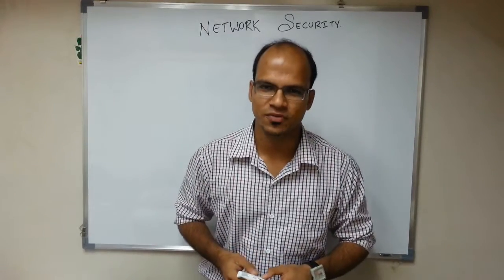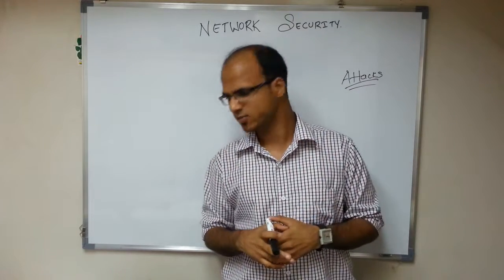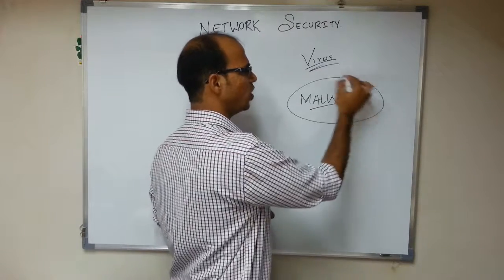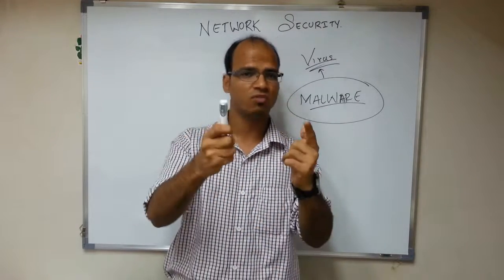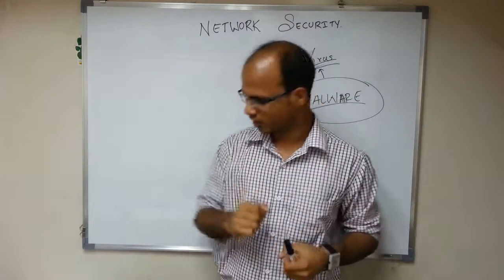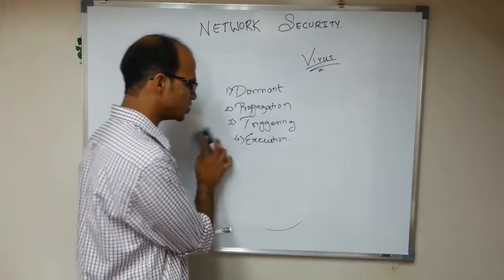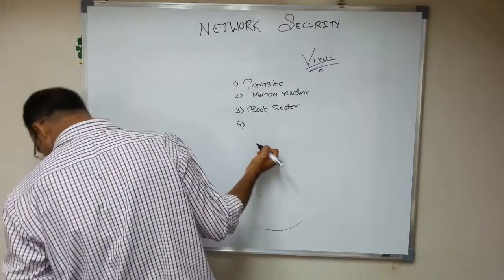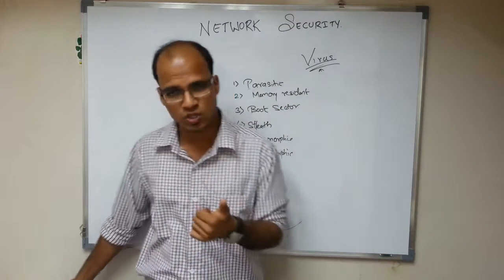Network security part 3 virus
BScIT MCA Network Security